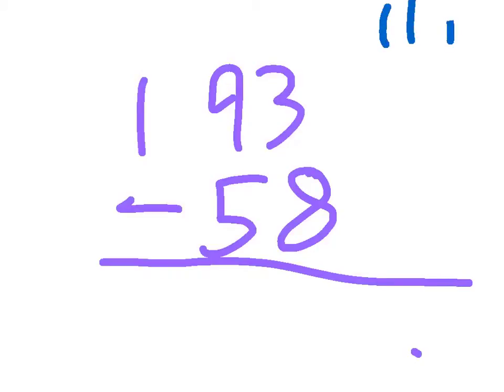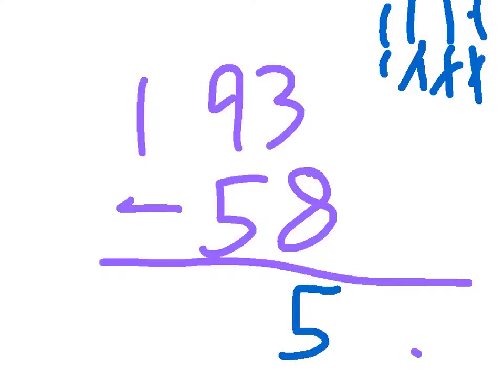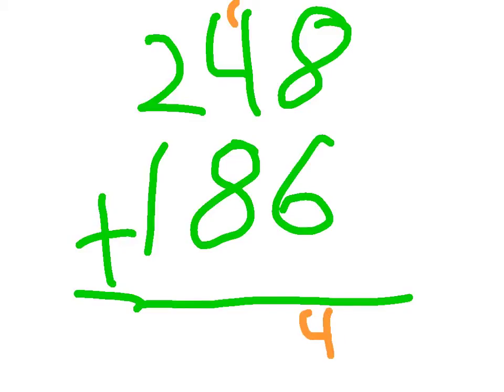Patrick regrouping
patrick math 1